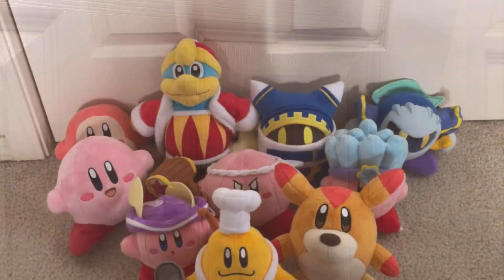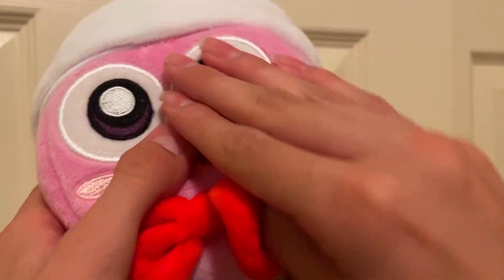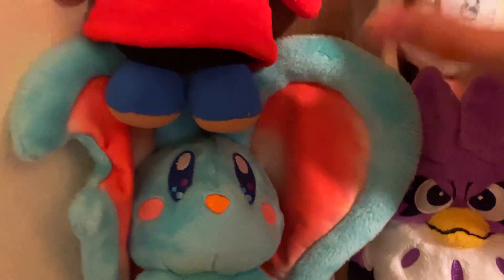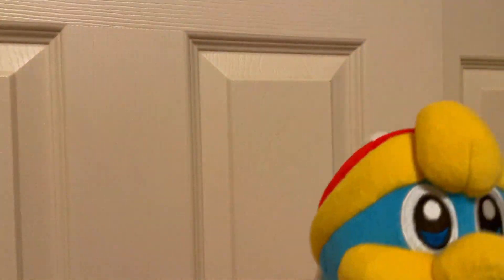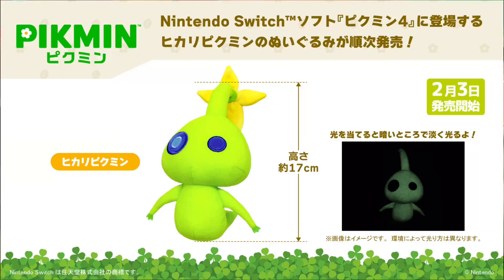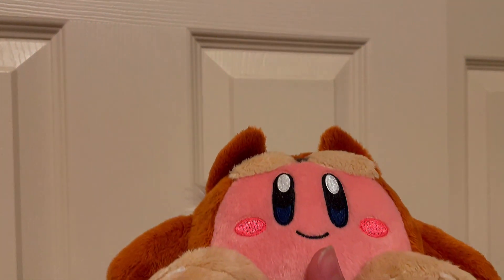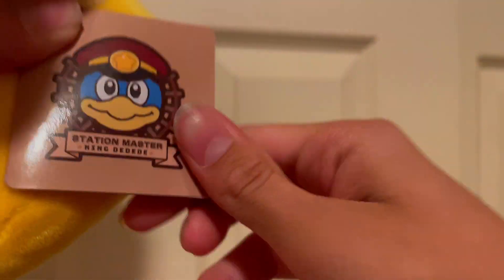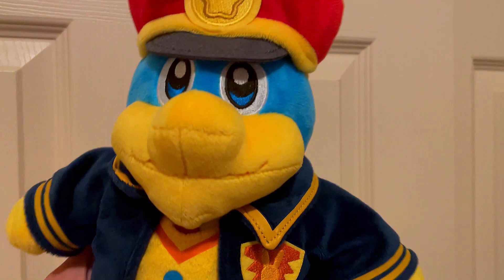My Top 10 Favorite Kirby Plushes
Welcome back! Today, I showcased all my favorite Kirby plushes from 10 counting down to my number one favorite! Which Kirby plushes are your favorite?

Become more involved!